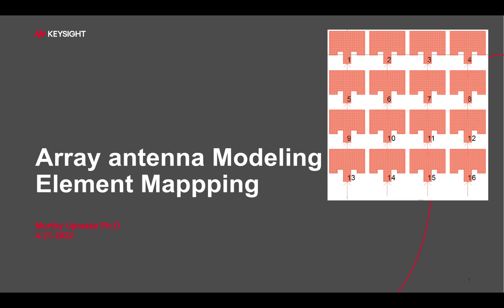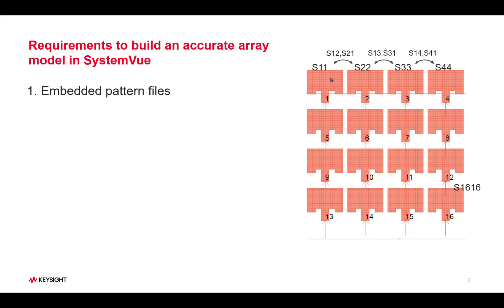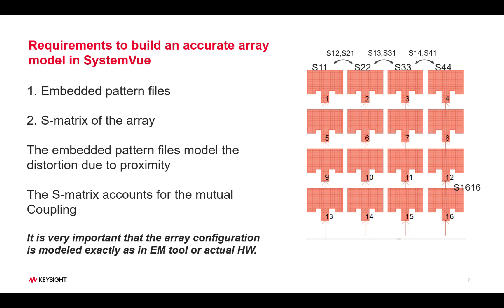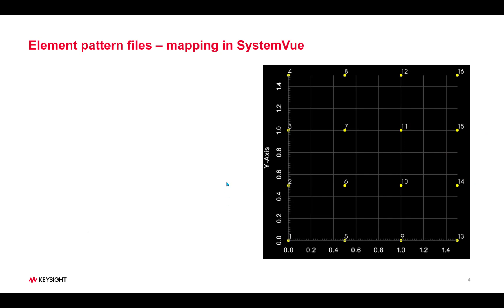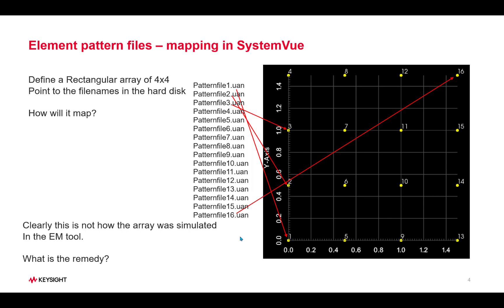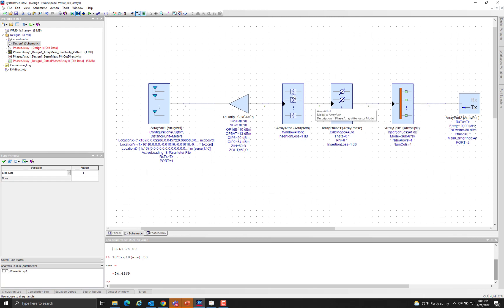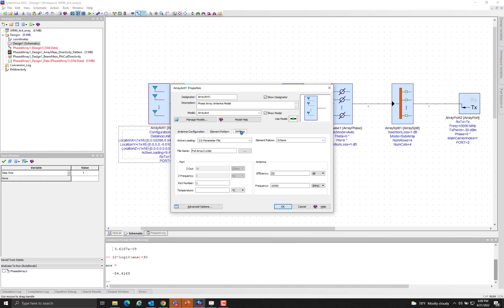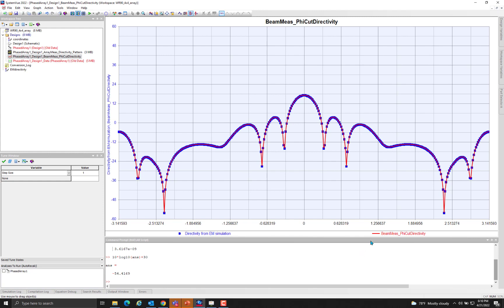SystemVue: Array Antenna Modeling with Custom Element Mapping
This video presents accurate modeling of an array antenna in a system level tool (SystemVue).  Electromagnetically simulated or measured data of an array antenna can be brought into SystemVue where one can integrate with rest of the electronics and explore the performance margins.  One has to make sure to represent the configuration, in terms of element mapping, of the array antenna exactly.  This video covers the implications of custom element mapping feature.